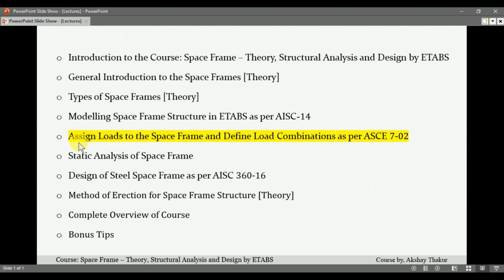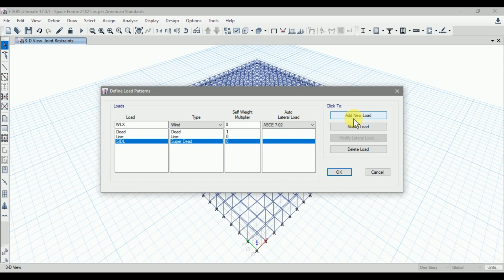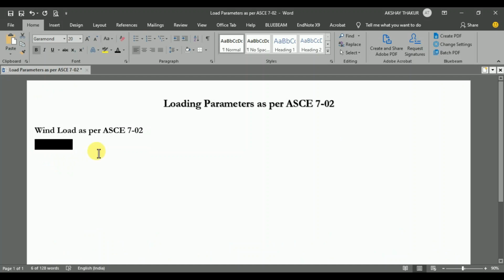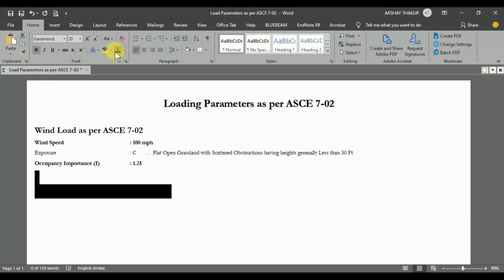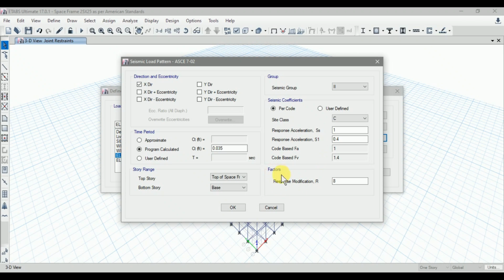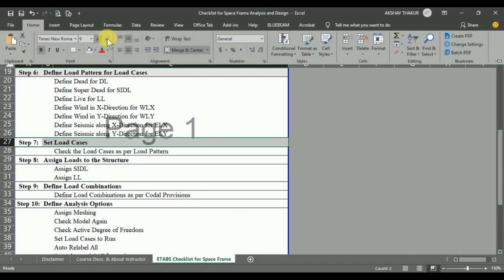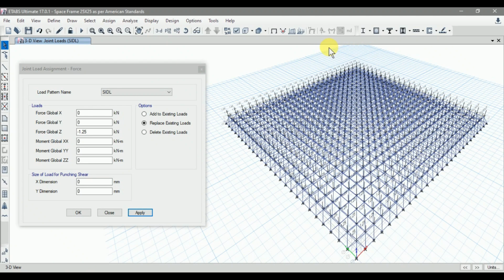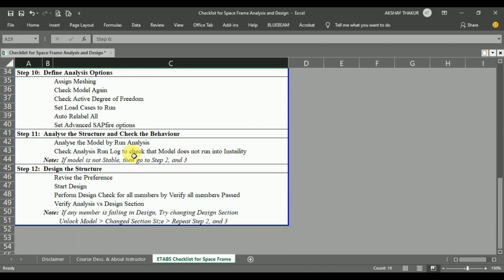5. Assign Loads to Space Frame as per ASCE 7-02 & Define Load Combinations as per AISC 360-16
Lecture: 5. Assign Loads to Space Frame as per ASCE 7-02 & Define Load Combinations as per AISC 360-16

[Free] Course: Space Frame - Theory, Analysis and Design by ETABS as per American Standards

Course Instructor: Akshay Thakur

Download Attachment to the Lecture
Word File of the Load Parameters for Wind and Earthquake Load Pattern as per ASCE 7-02
ASCE 7-16 [Latest Revision of Standard - Minimum Design Loads For Buildings And Other Structures]

Course Description: In this course, you will learn about Space Frame. The Course includes some Theoretical Concepts of Space Frame, Modelling-Analysis-Designing of Space Frame with one practical case-study in computer software ETABS as per codal provisions of American Standards in which you will learn modelling of a space frame with section database of AISC 14, how to apply loads on the structure as per ASCE 7-02 and Define Load Combinations, Analysis of Space Frame Structure in computer software ETABS, and most importantly you will go through the design procedure as per AISC 360-16 code for Space Frame.

Requirements:
[1] Computer System with Installed software ETABS software
[2] Basic understanding of Steel Sections
[3] Basic understanding of Structural Analysis
[4] Basic understanding of Steel Design as per AISC 360-16

What you'll learn in the Course:
[A] General Concepts and Theory of Space Frame
[B] Types of Space Frames
[C] Modelling of Space Frame in ETABS with Section Database of AISC 14
[D] Loading over Space Frame as per ASCE 7-02
[E] Analysis Space Frame Structure with Computer Software ETABS
[F] Design of Space Frame Structure by ETABS as per AISC 360-16
[G] Use of American Standards – AISC 14, ASCE 7-02 and AISC 360-16
[H] Important aspects related to the Construction of Space Frame
[I] Methods of Erection for Space Frame Structure
I hope you'll have a great time with my course and will learn a lot.
I'd be happy if you would give me some feedback about the course in the comment box.
Good reviews help others to find this course and enough positive energy will push me to create another course in future!
Healthy Discussions and Queries are always Welcome inside Comment Section
Keep in touch with me on this YouTube Channel for, Videos/Courses related to Civil-Structural Engineering
Happy Learning,
Akshay Thakur